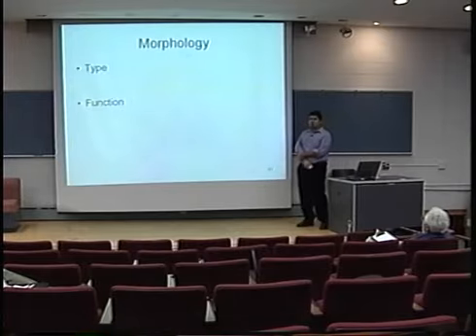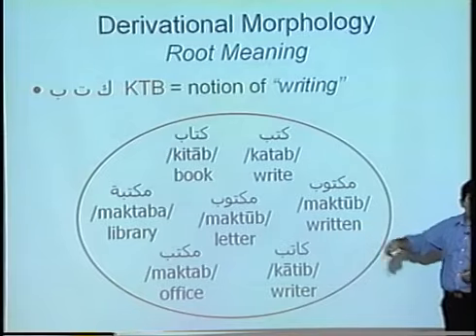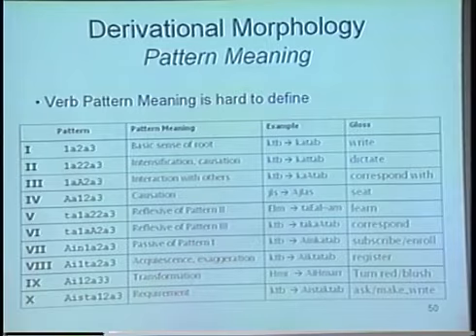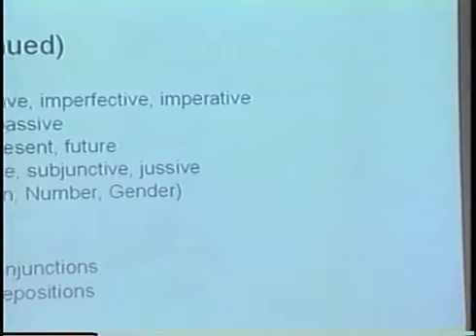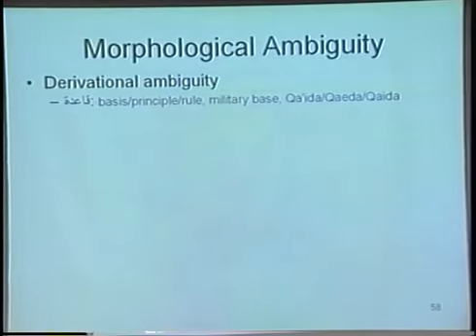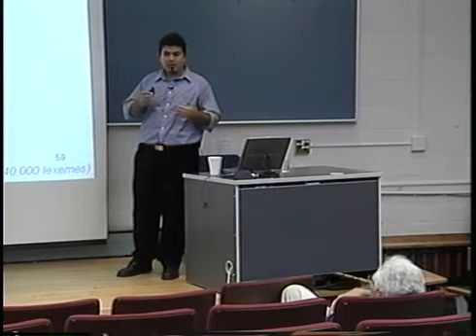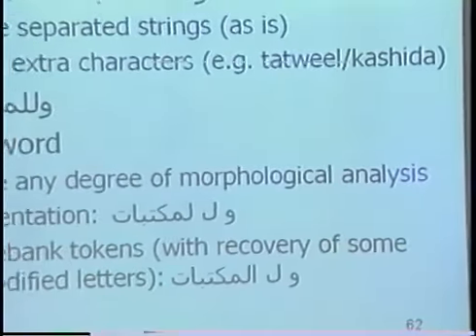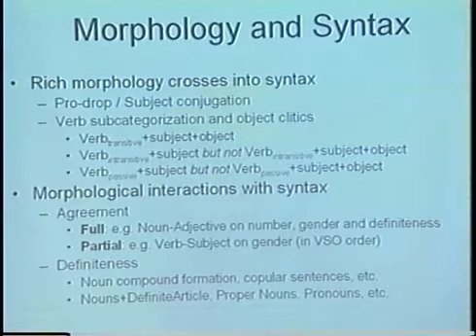Nizar Habash: Introduction to Arabic Natural Language Processing - Part 2